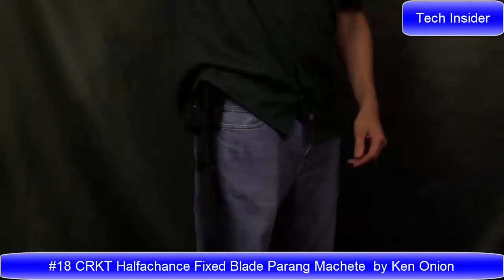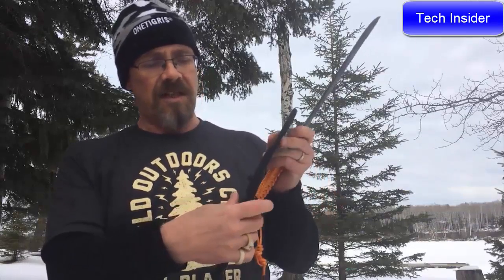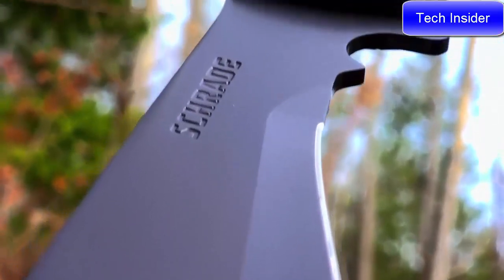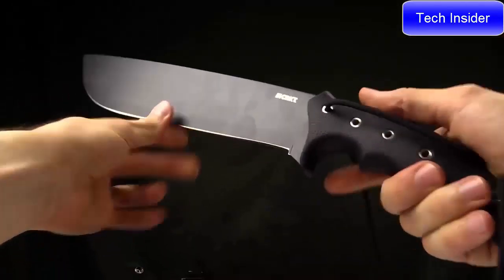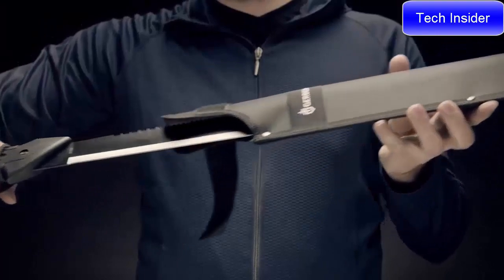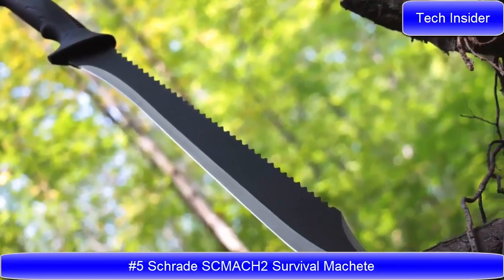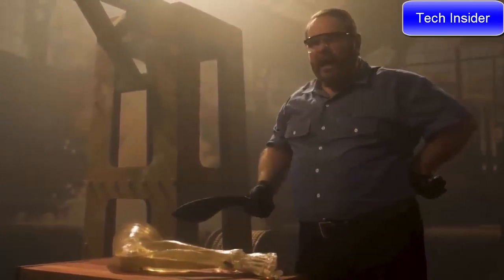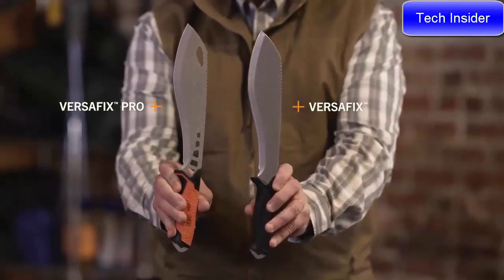Top 18 Best Machetes for Survival and Self Defense 2021